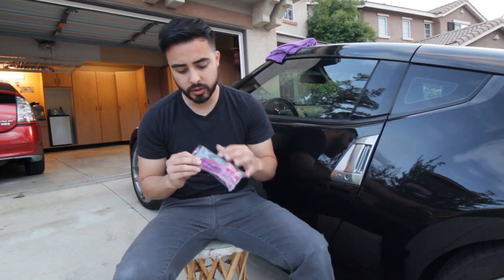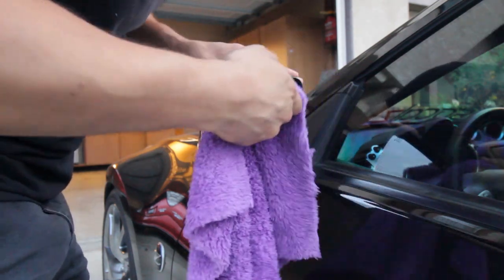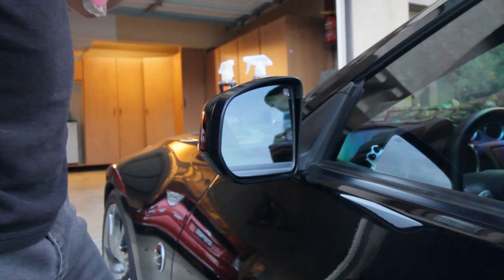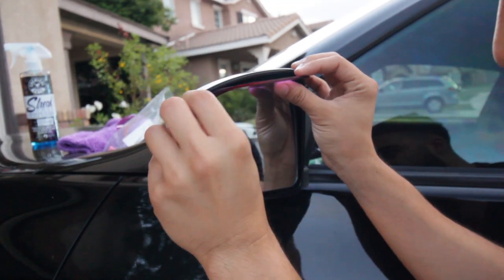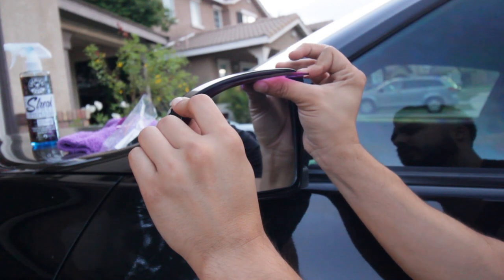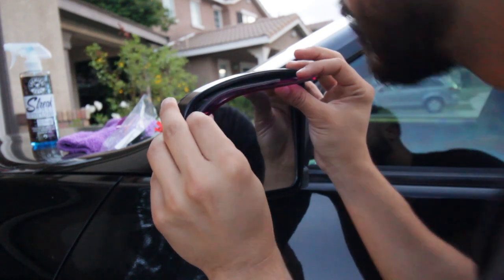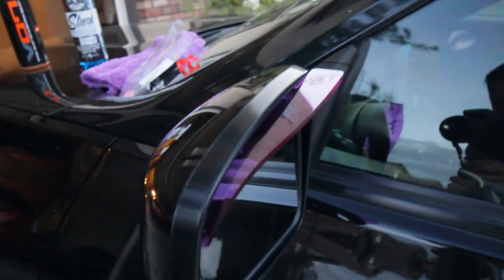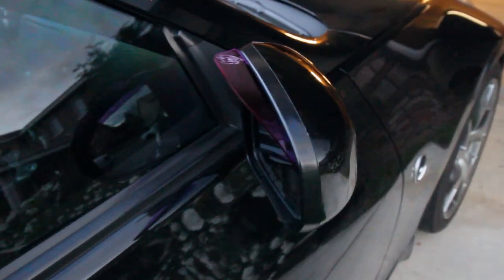Installing Aerowolf Mirror Visors on our 370Z!!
We did a quick how to install video on the Aerowolf Mirror Visors. Link below on where to get them.